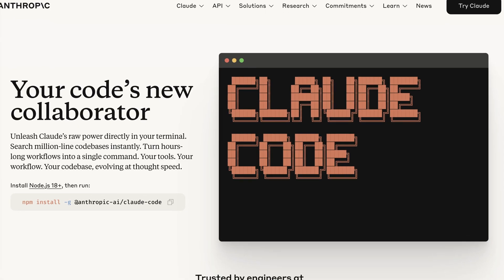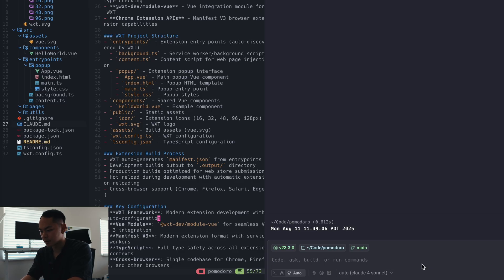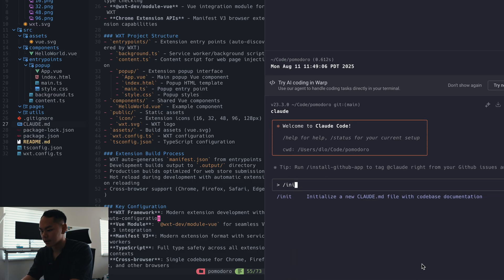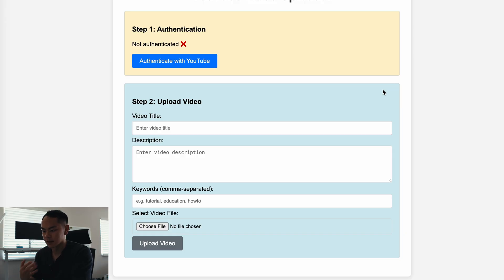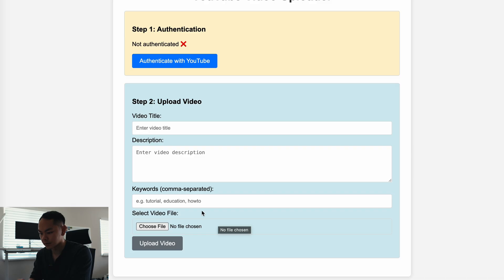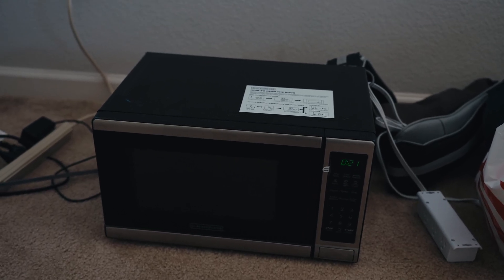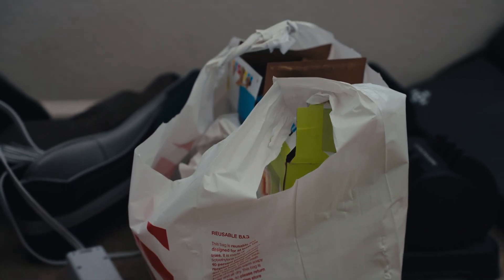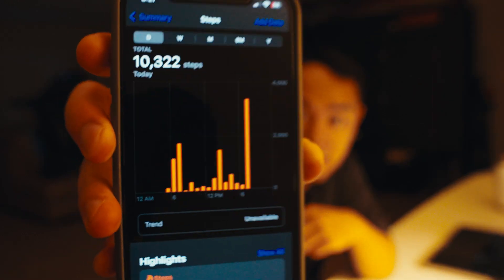I Decided to Use AI to Build my App (my honest thoughts) | Day in the Life of a Software Engineer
I should have done this earlier. In this day in the life, I share my thoughts about using AI to help me code but also help in my everyday questions. I definitely need to leverage more tools like these to make my workflows more efficient and easier so I can focus on other important things as well. Enjoy!

🛠️ My Gear & Setup:
Palm Rest
Laptop Stand
Lap Desk
External Storage